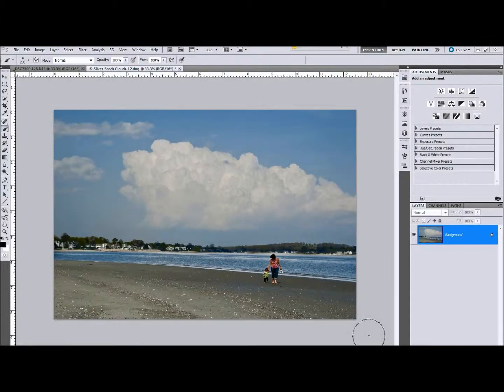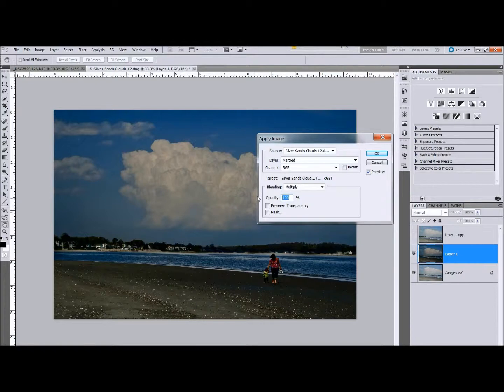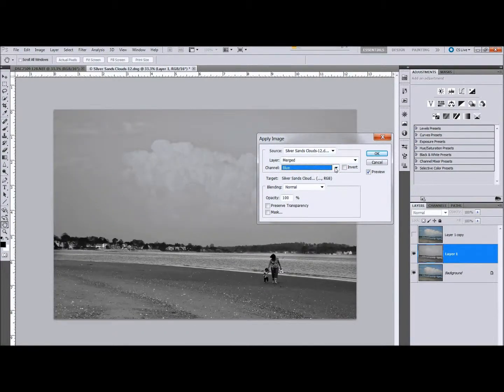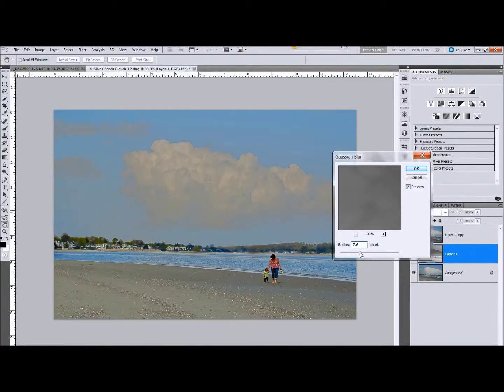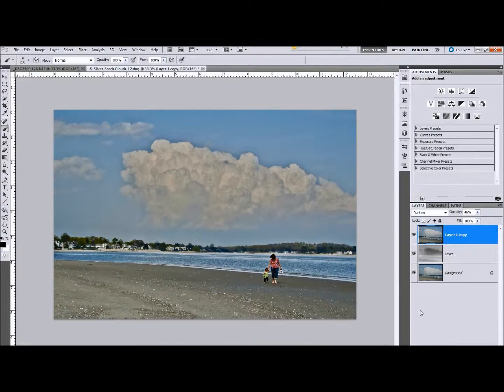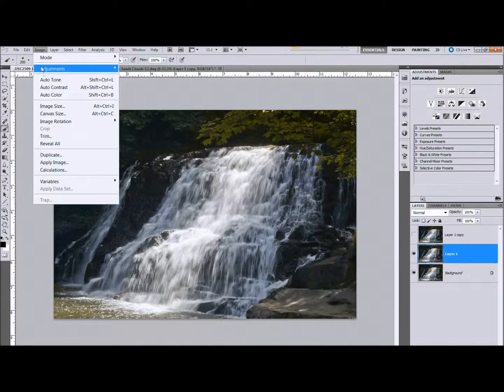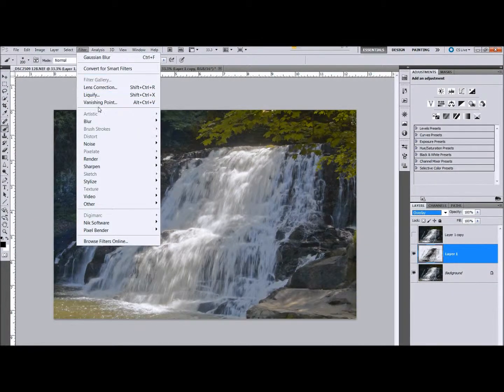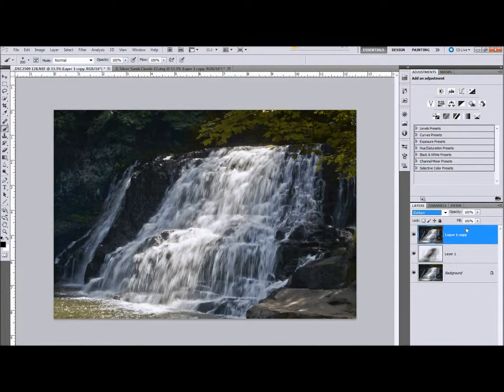Enhancing Clouds and Waterfalls in Photoshop CS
Photoshop Technique